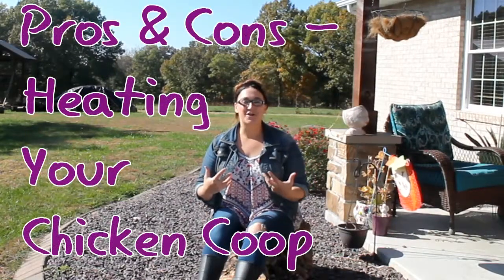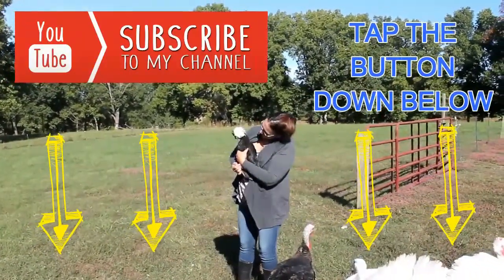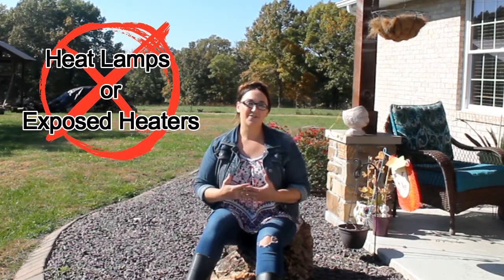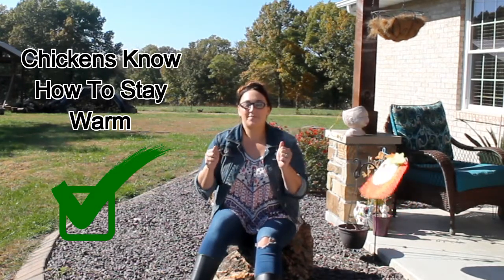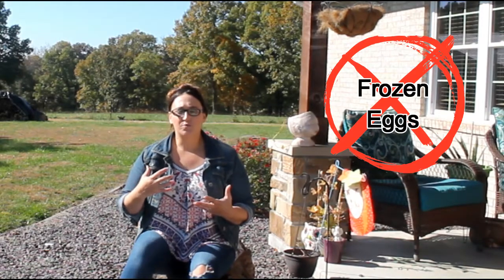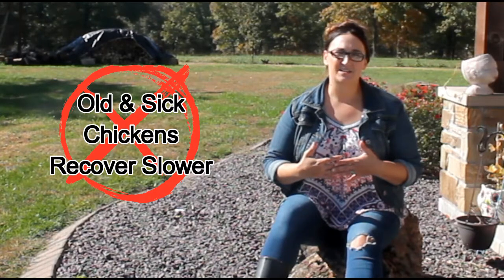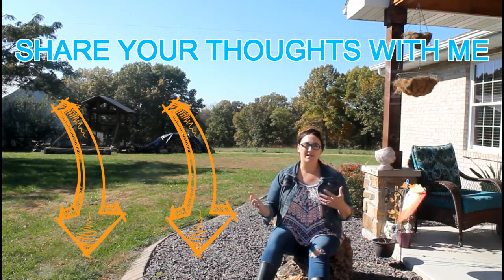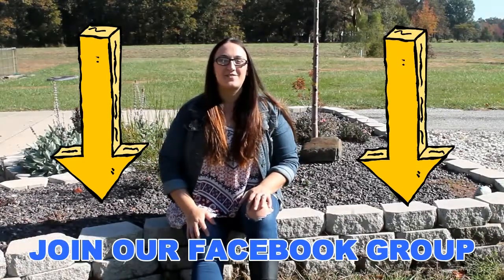Pros and Cons of Heating Your Chicken Coop During The Winter - Homestead Farming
It is finally a beautiful day here on the farm.  With winter quickly approaching there is a lot of debate on heating or not heating your chicken coop for the cold weather.  In today's video let's discuss the good and bad of keeping your chicken coop heated all winter long.

Let's talk!

Artist *Thank you for the awesome music*

Artist *Thank you for letting me use your music, it is perfect for my videos*

AMAZON LINKS TO VIDEO PRODUCTS
Plastic Hanging Poultry Feeder and Waterer

Metal Feed Pan

Pine Shavings

Metal Bowl For Under Water Dish